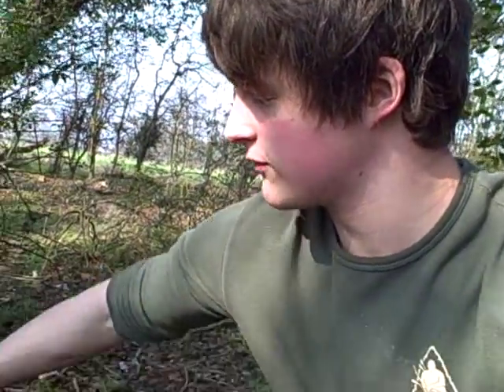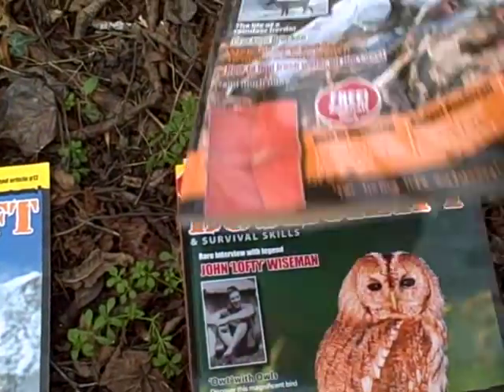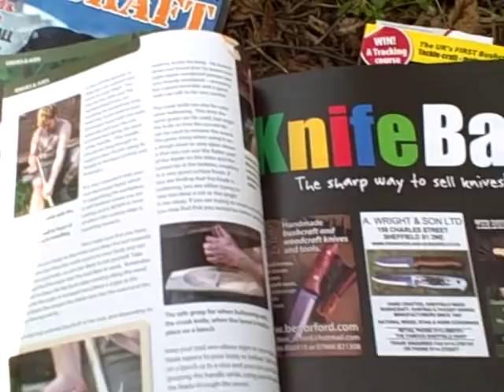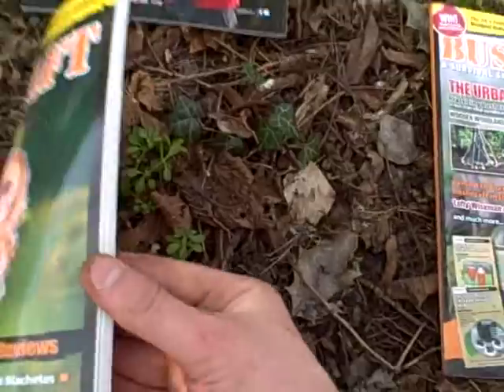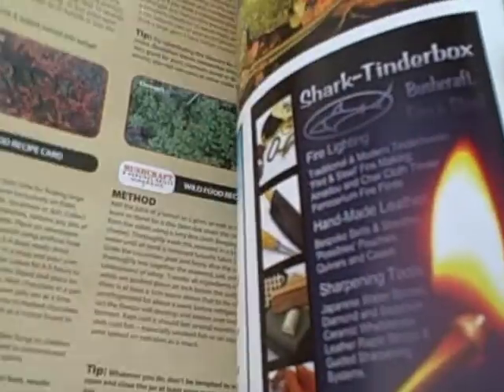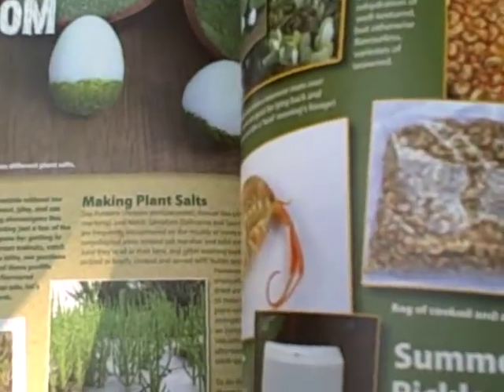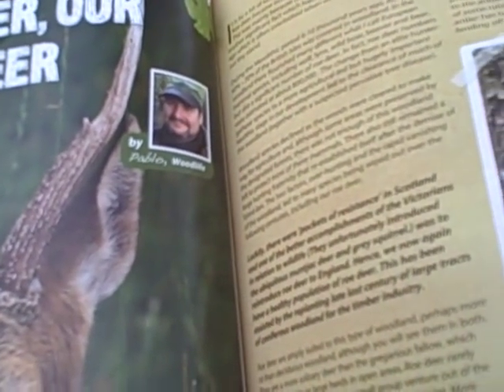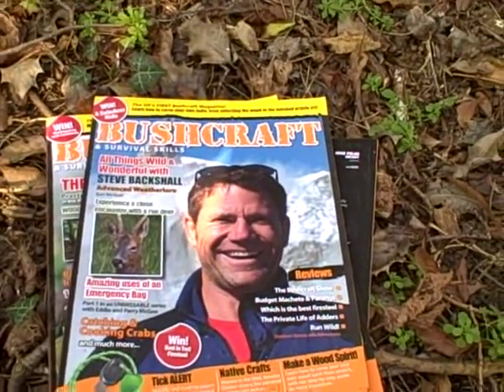Bushcraft and survival skills magazine review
for anyone in the uk this i s a must have magazine its great for skills gear and keeping up to date with whats happening in the bushcraft community thanks for watching please comment, like and subscribe! To find the Outdoor Outfitters Equipment I use please